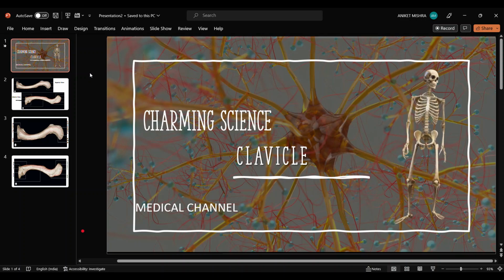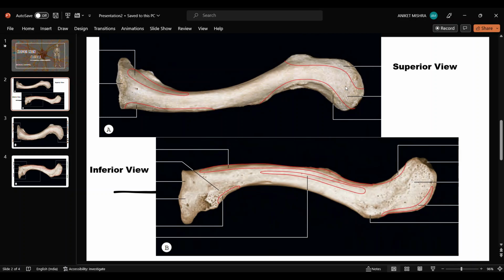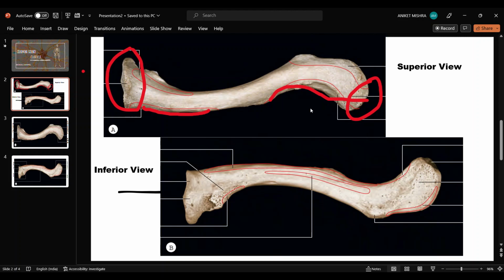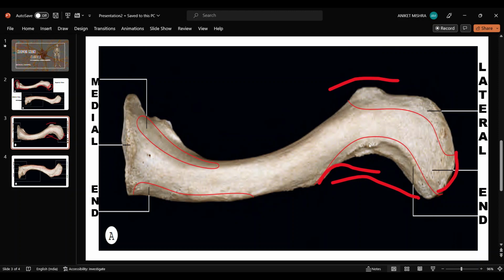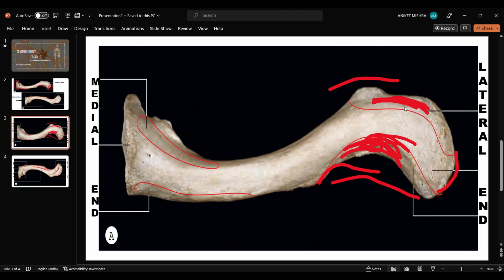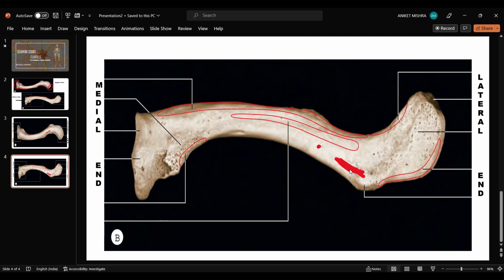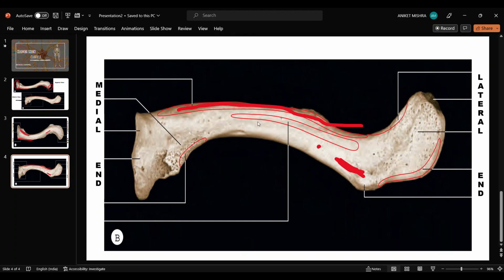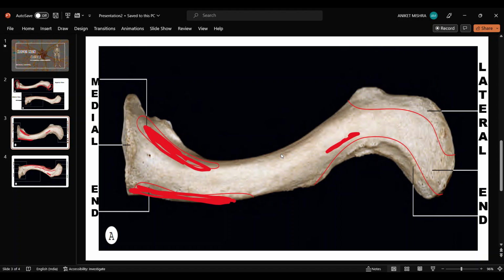Anatomy of CLAVICLE bone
There having   a characterstics of clavicle and its landmark and muscles attachments and much more knowledge